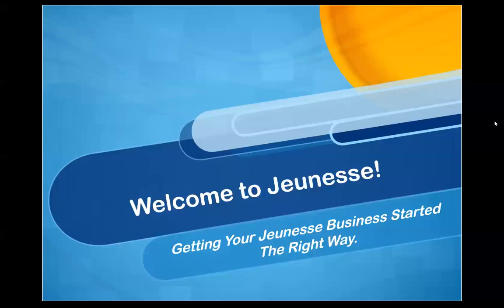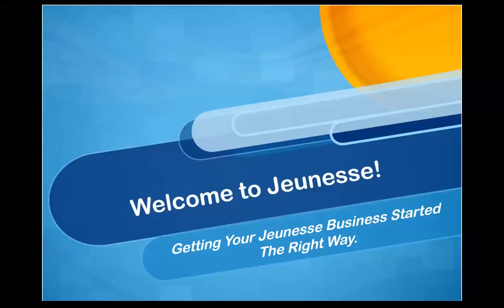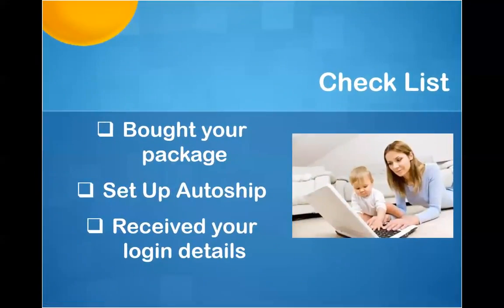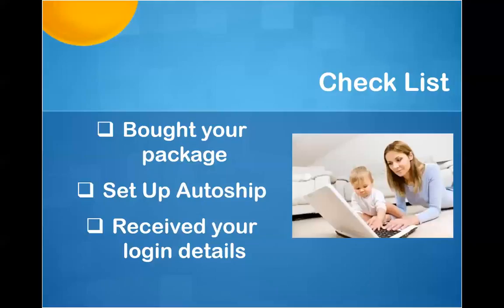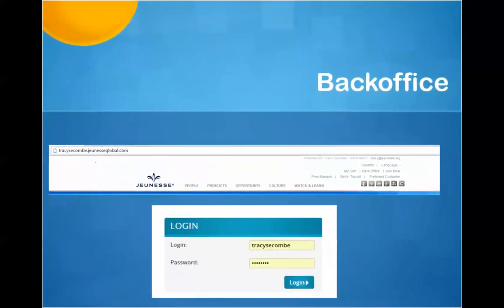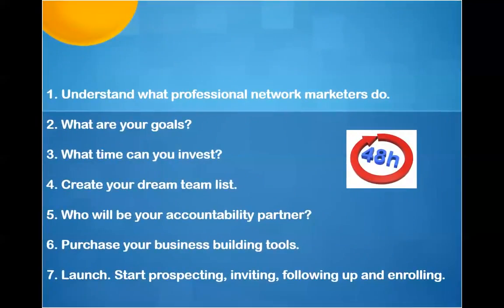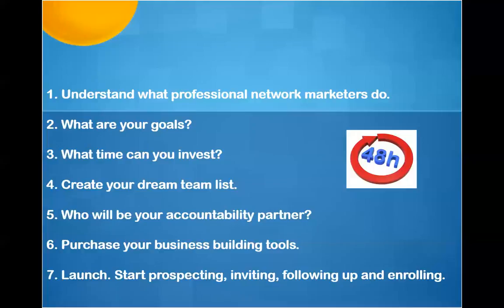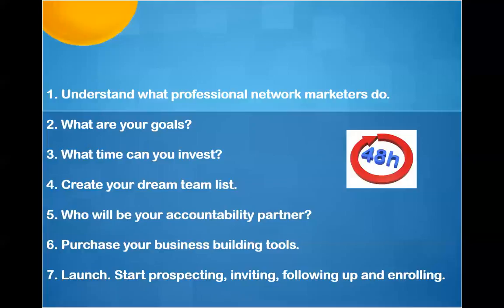Welcome to Jeunesse Step 1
Getting started in Jeunesse training by Tracy Secombe